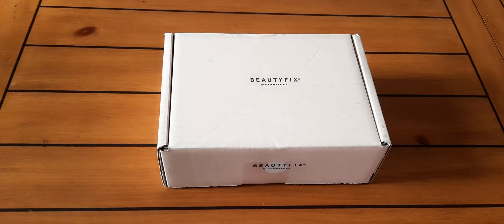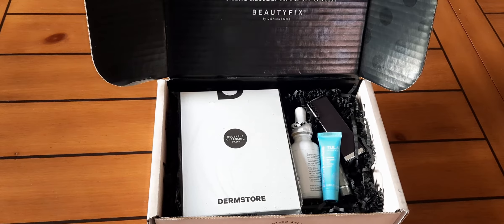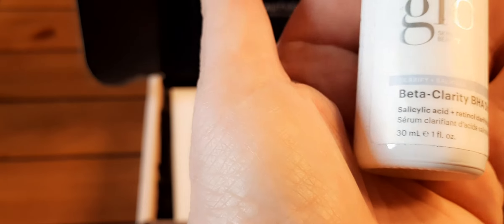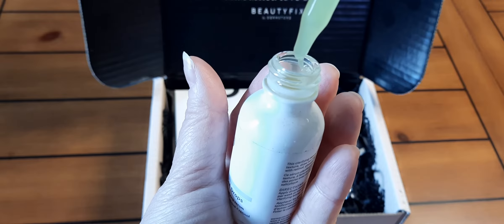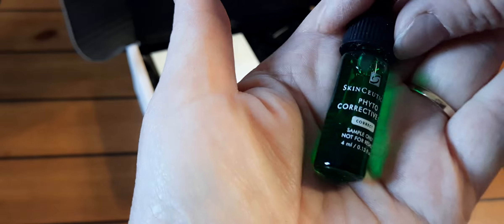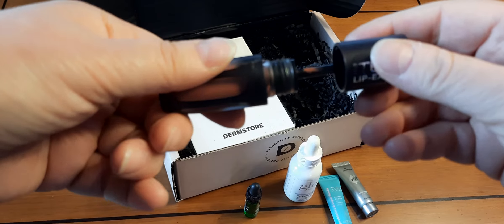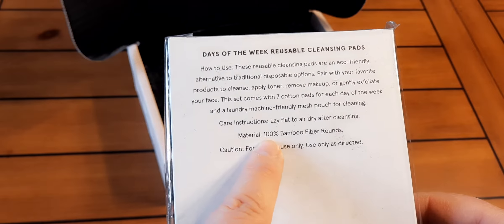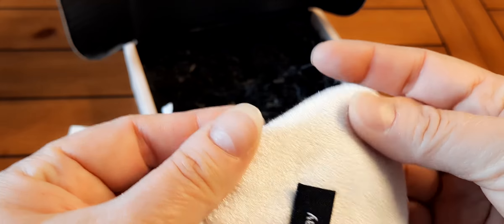Unboxing Beauty Fix by The Dermstore. I love this box!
Monthly skincare subscription box. Contains a variety of skincare products.